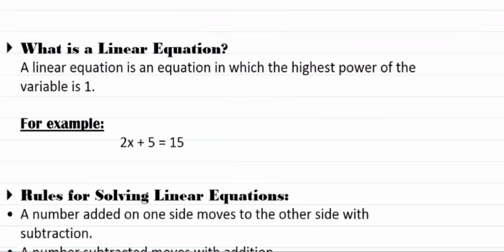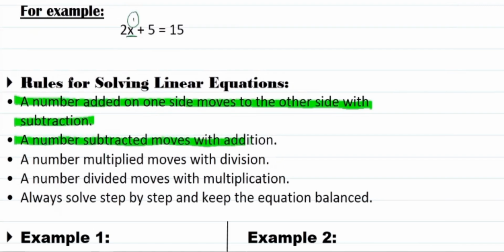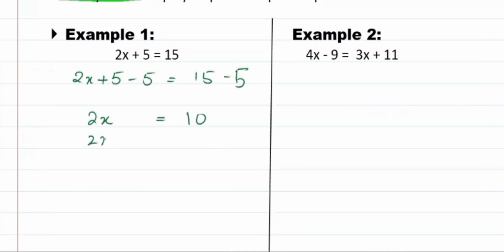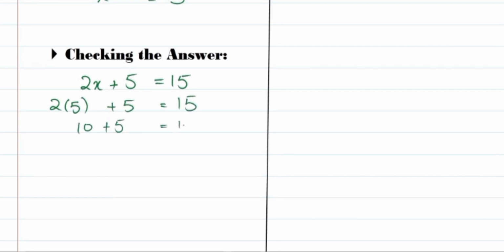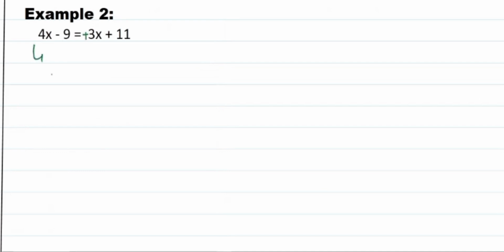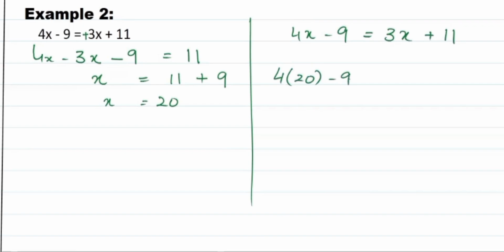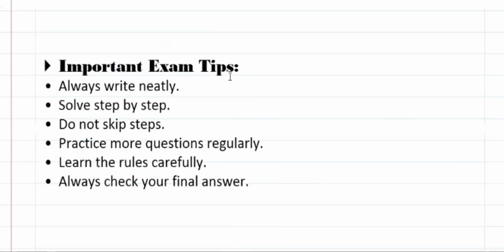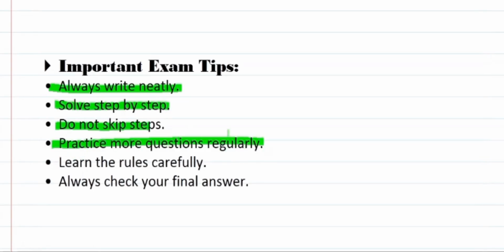How to solve Linear Equations medium level equation/ with Examples Mathamatics Maths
🌳 Welcome to Knowledge Tree Academy! 📚

Easy and engaging Maths learning for KS2–KS4 students. From basic concepts to SATs & GCSE preparation, we help students grow confidence and achieve success step by step! ✨

✔ Easy Maths Tutorials
✔ Exam Preparation
✔ Clear Concepts & Shortcuts
✔ Friendly Learning Environment